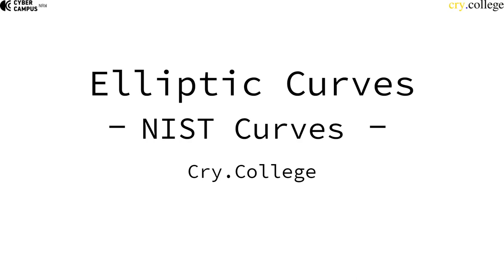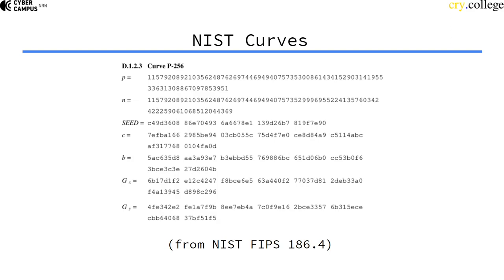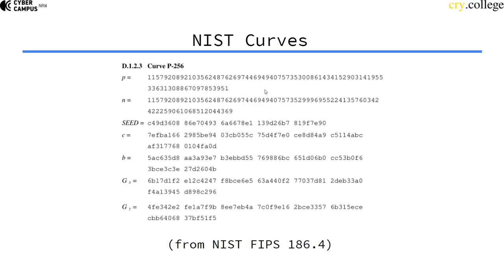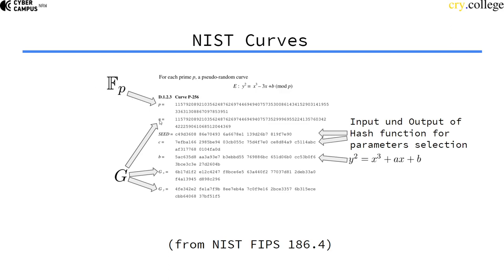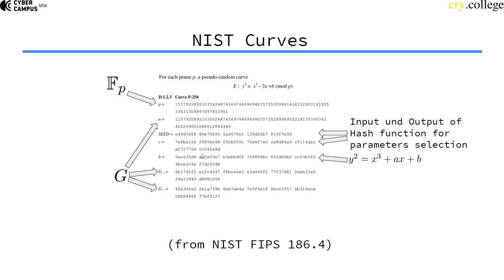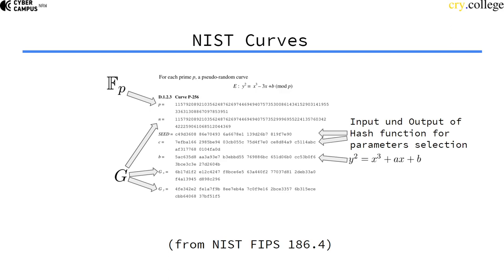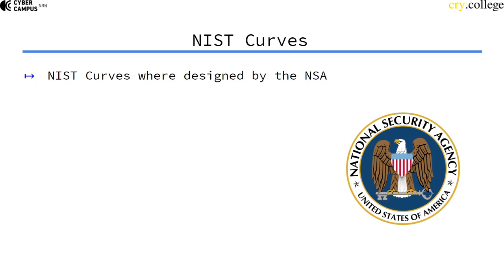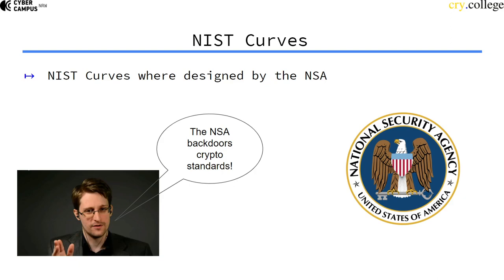NIST Curves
This video introduces the famous NIST curves.